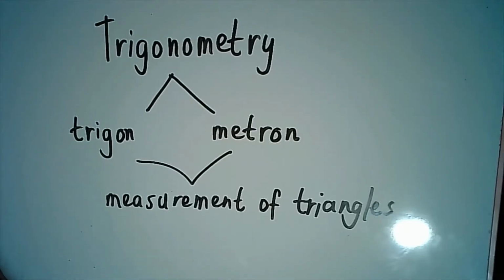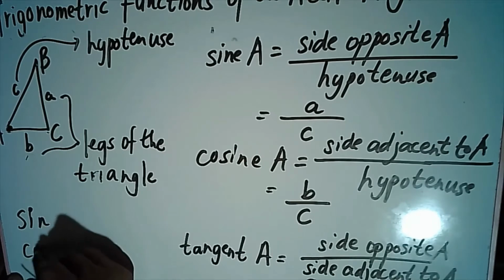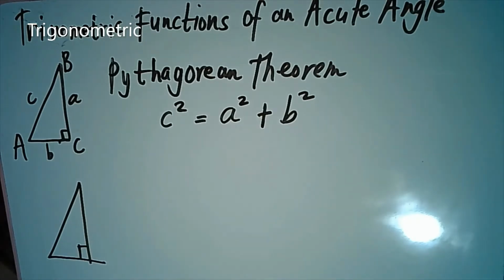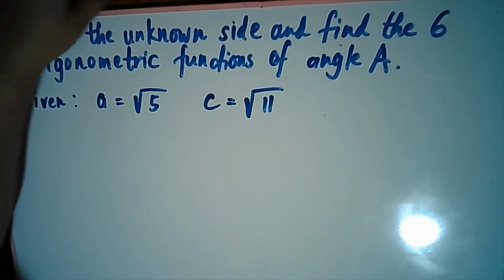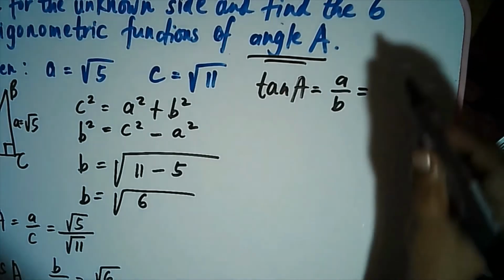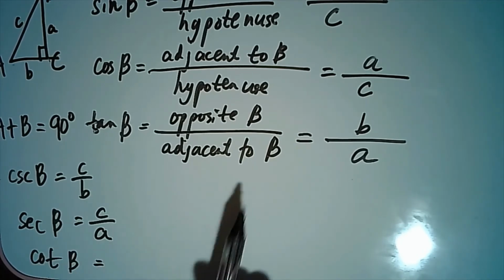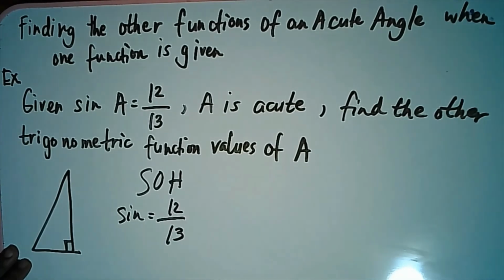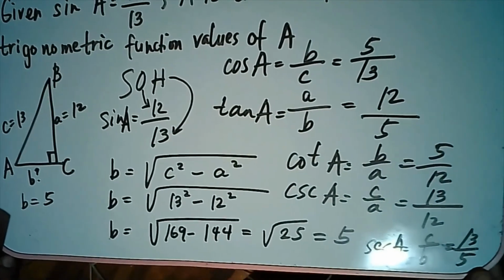Trigonometric Function of Acute Angles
This video is intended for 1st year students of Clarendon College taking up Trigonometry under Ma'am Hazel Palapus.